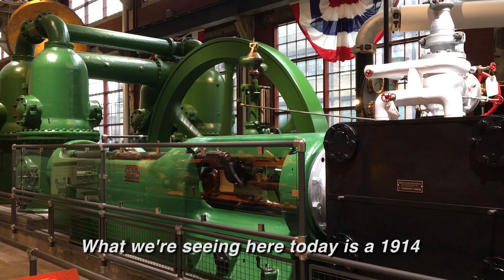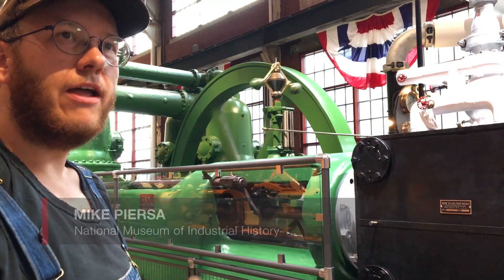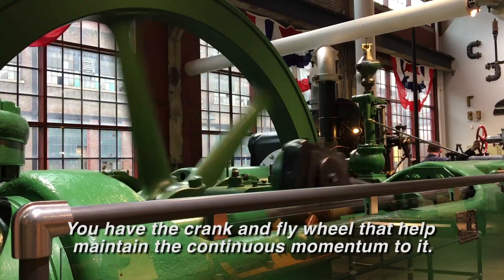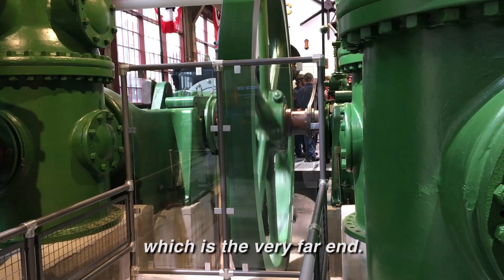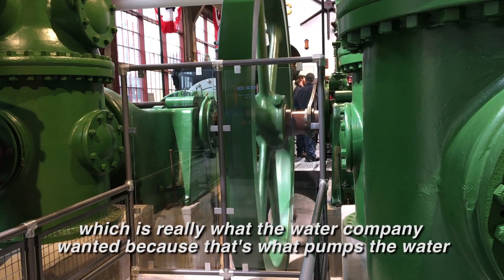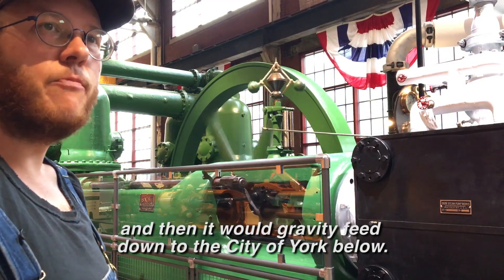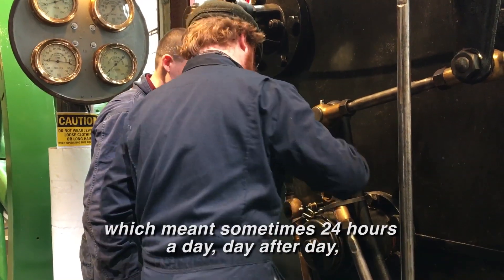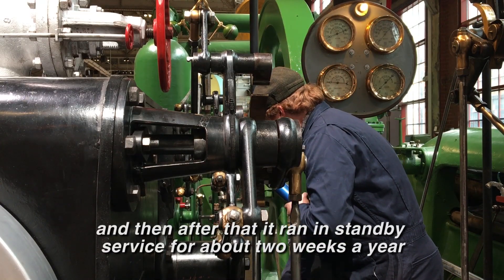115-ton Corliss steam engine restored and running at Bethlehem museum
The National Museum of Industrial History demonstrates May 30, 2019, its restored 1914 Corliss steam engine, used for decades to pump spring water to a reservoir serving the City of York, Pennsylvania. The operating engine goes on display to the public May 31 through June 2, 2019. (Kurt Bresswein | For lehighvalleylive.com)